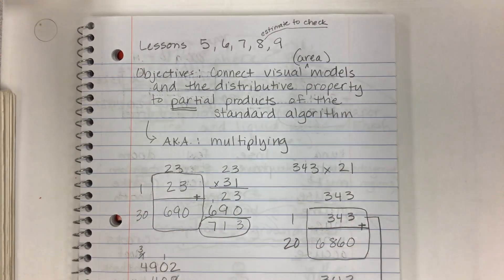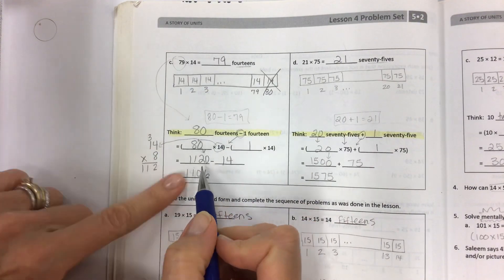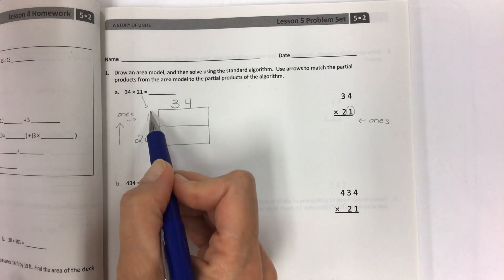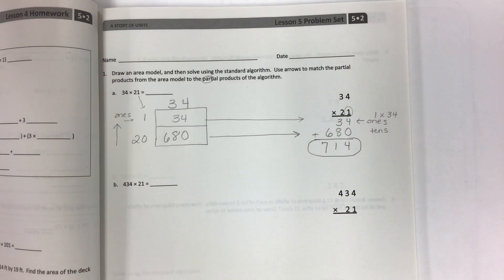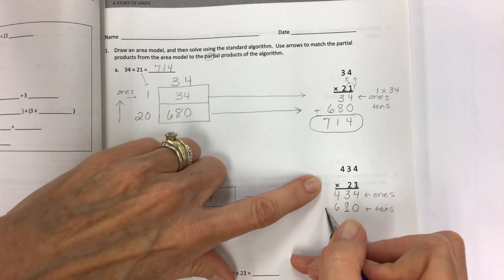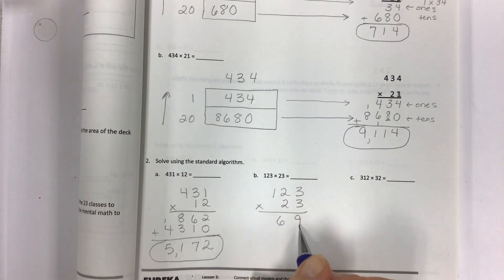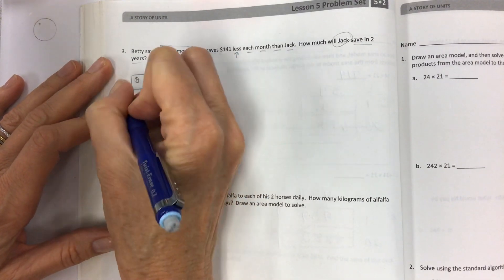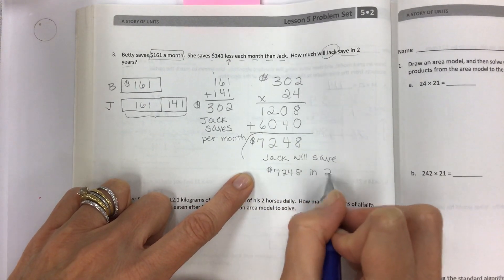Eureka math grade 5 module 2 lesson 5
Connect visual models and the distributive property to partial products of the standard algorithm